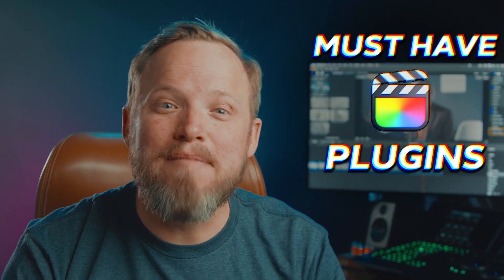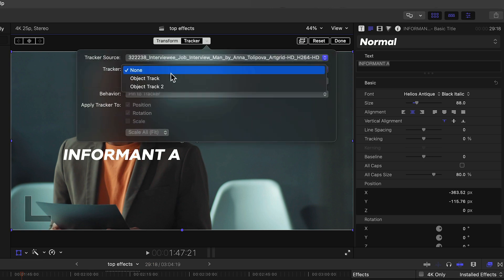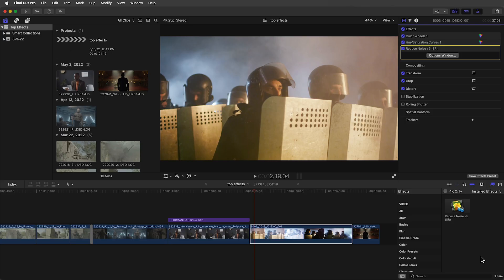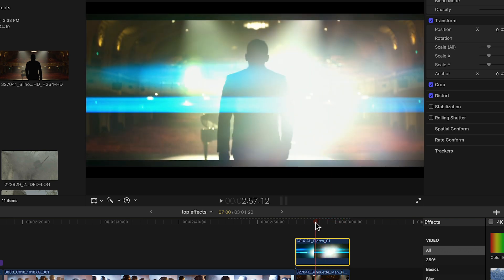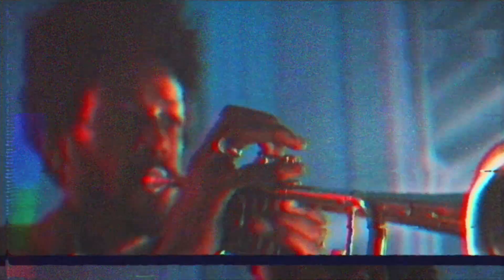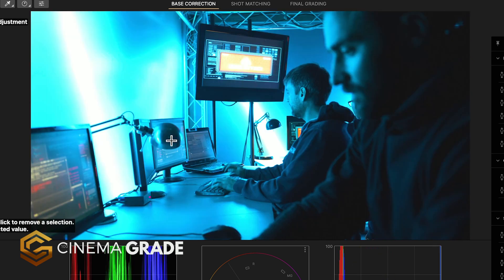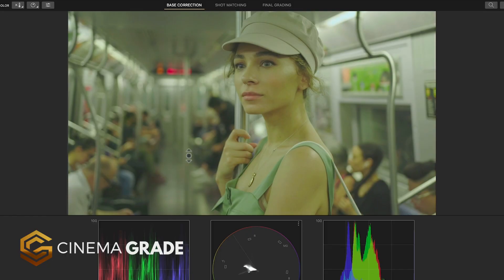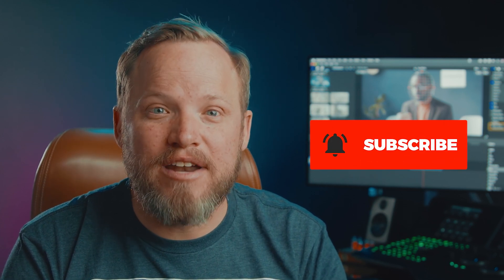TOP 5 Final Cut Pro Effects you're MISSING in 2022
Get the most out of your films with these 5 Final Cut Pro effects:

Discover the top final cut pro effects and plugins of 2022 to make you as a filmmaker stand out.  Here are the top 5 effects and plugins to use to get the most out of Final Cut Pro in 2022.

From built-in effects to 3rd Party plugins, everything you need to track, noise reduce, add flares, transition and color grading...

Upgrade the look of your next project!

The Cinema Grade plugin lets you shortcut the steep learning curve of color grading and gets you high-end looking results in a fraction of the time.

With this NEW way of doing color grading you can click directly on the image in the viewer to make corrections plus get real time previews of your favorite LUTs and presets thus taking out all the guesswork.

Denver Riddle
CGC Founder & Colorist